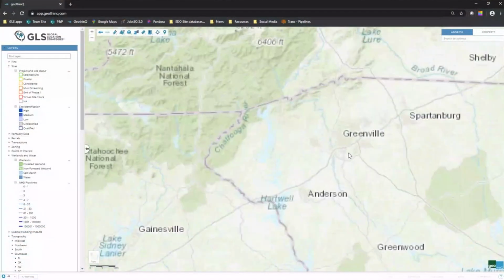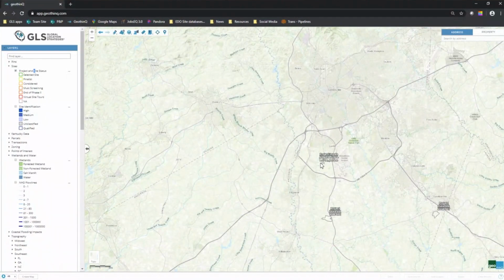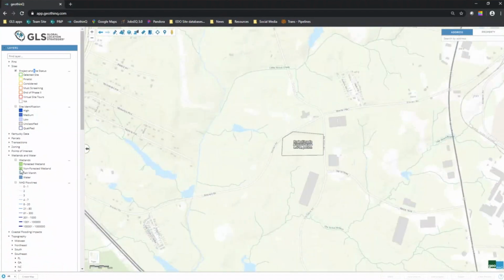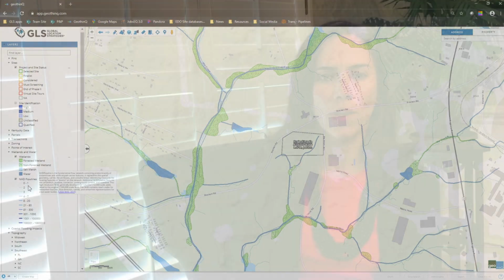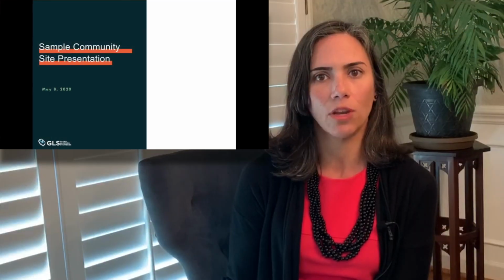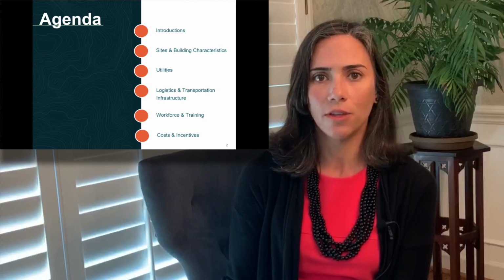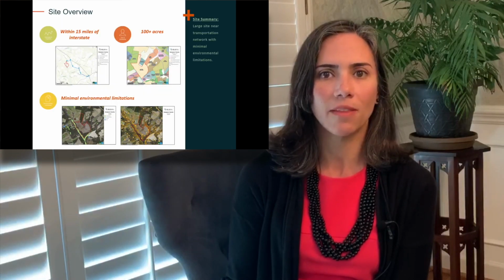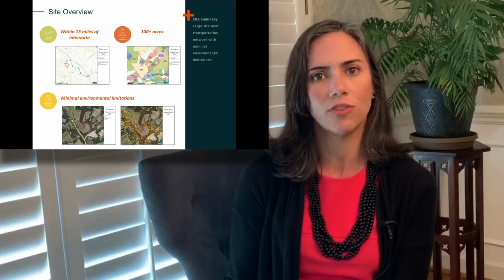Virtual Site Visits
What is a Virtual Site Visit? A Virtual Site Visit is a simulation that coaches your economic development team and community partners on effective virtual site visit practices.  The experience prepares communities to pitch their site and community to attract new business and Foreign Direct Investment (FDI).  Hear from the team at GLS on how we've been using this technology since 2012 and how it can directly benefit your community now.